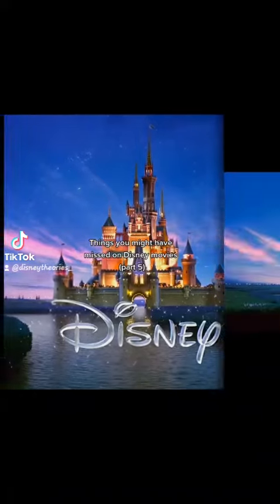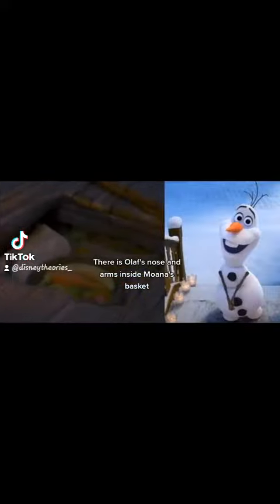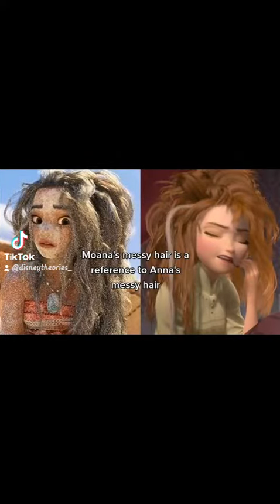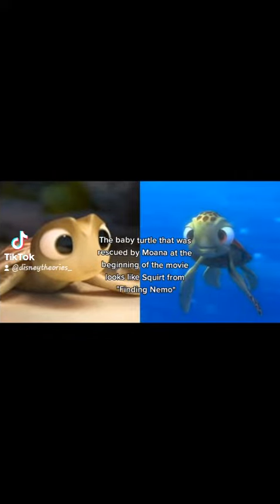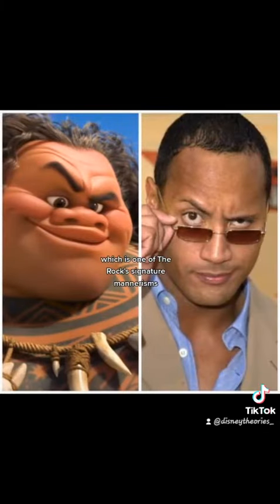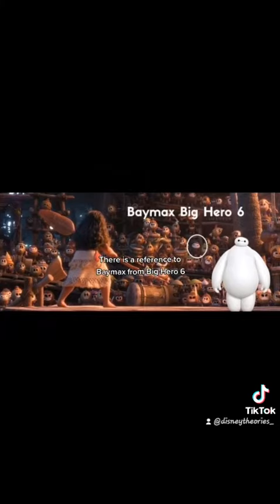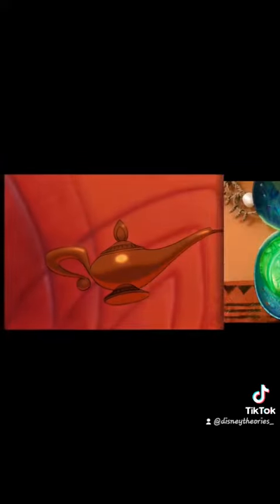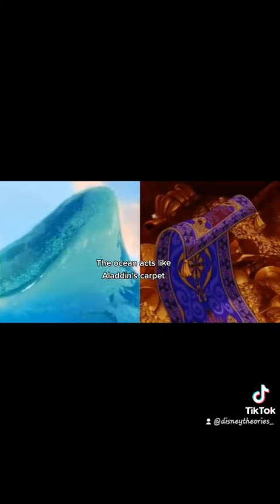You missed this in Moana